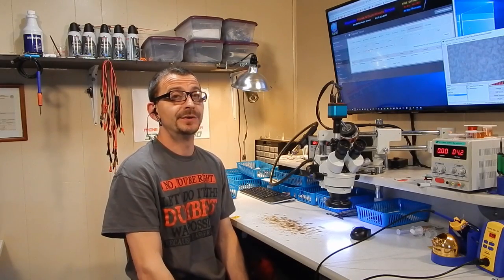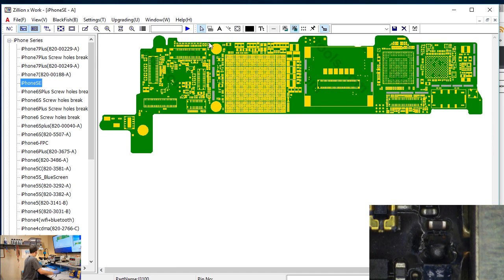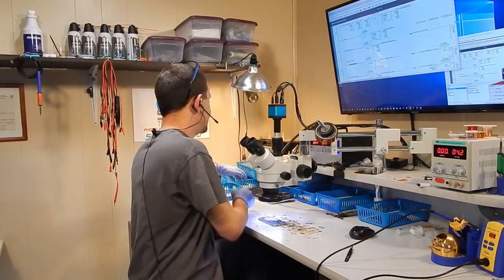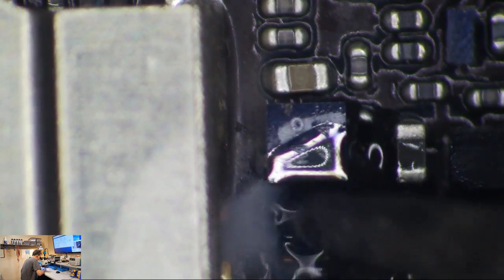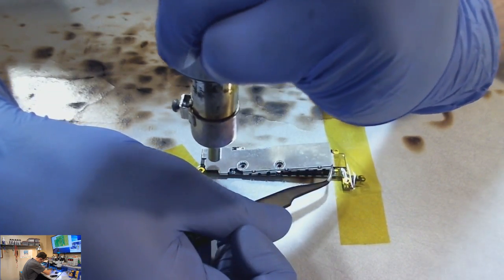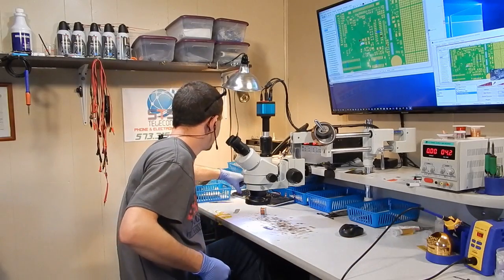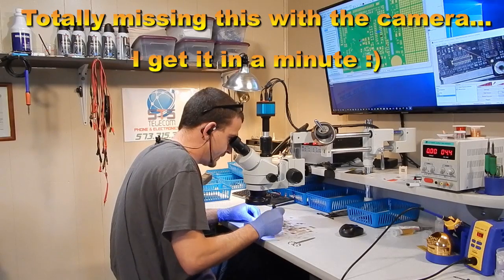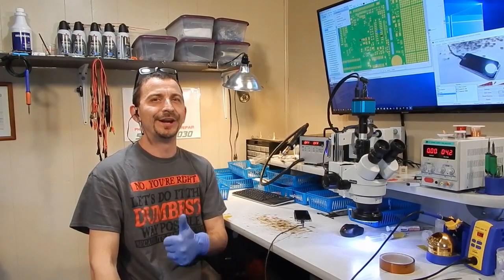iPhone SE Backlight Repair with Jumper & Charcoal